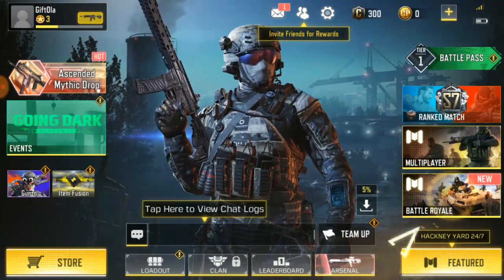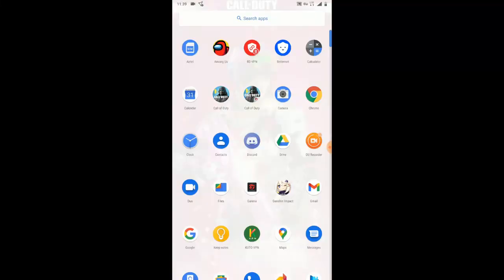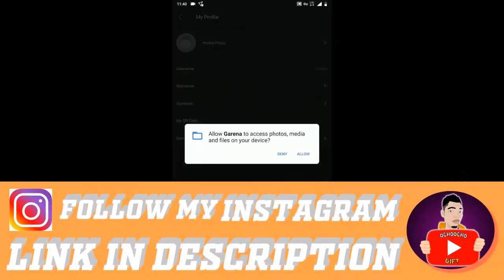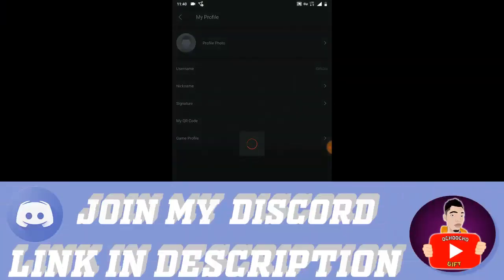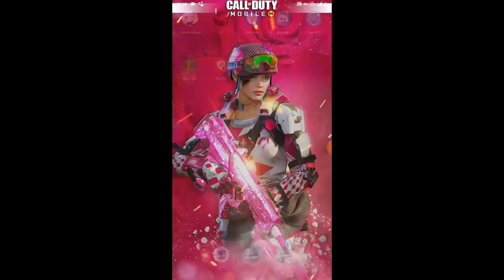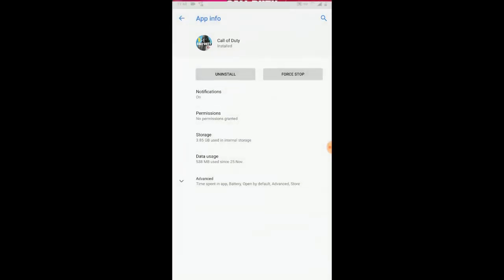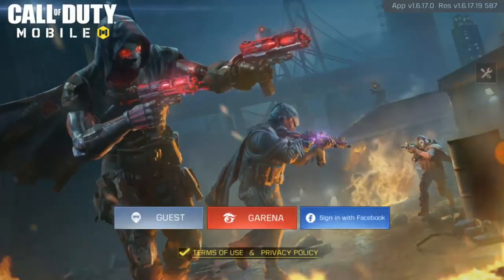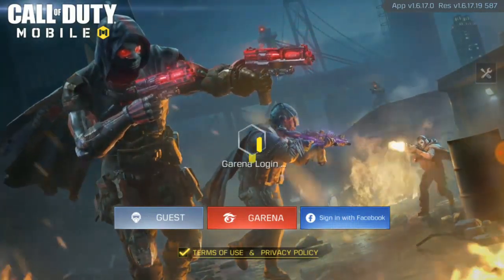How To Change Garena Avatar In Call of Duty Mobile 2021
► OchoochogiftYT
Random Videos